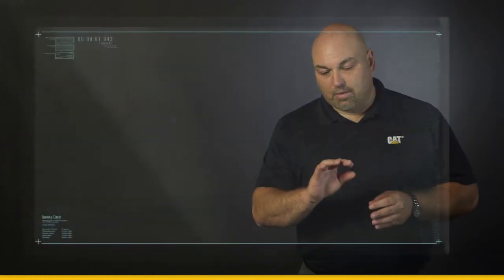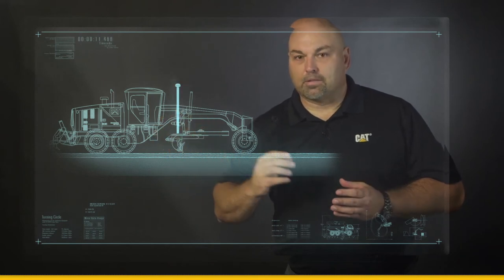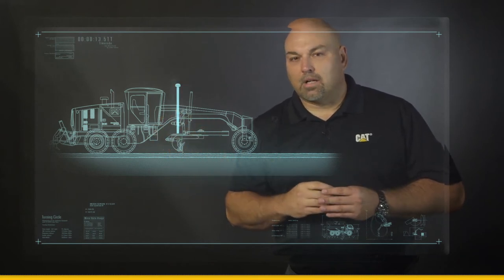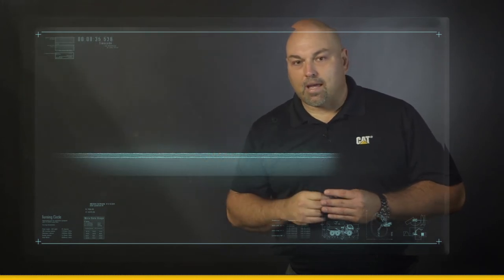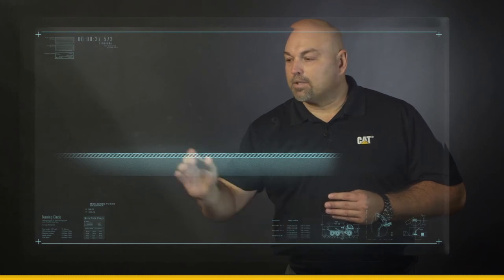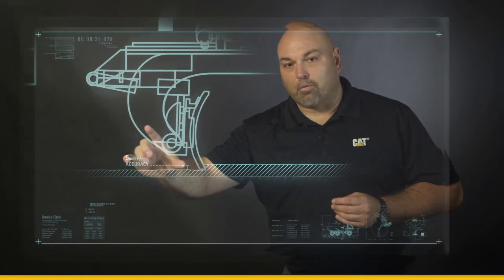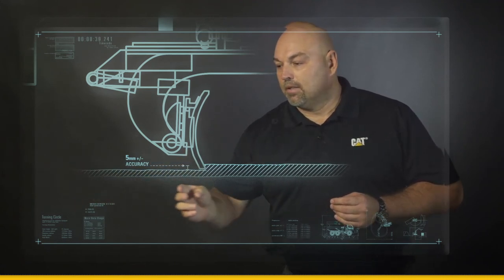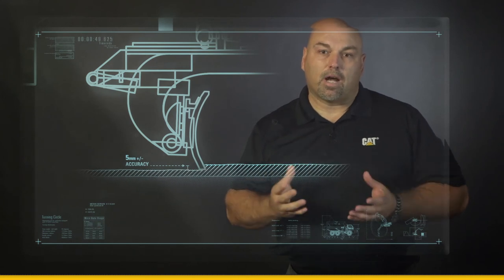Grading Efficiencies & Productivity Tips with Mark Whiting | Rethink Jobsite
Mark Whiting is a sharp guy with a big brain who’s spent his career helping contractors squeeze every unit of production—and every dollar of profit—out of their fleets. Now he’s sharing his tips in a video series.

Check out Mark’s insights on using simple GPS technology to help you get to grade faster and more accurately—whether you’re using a dozer or motor grader.